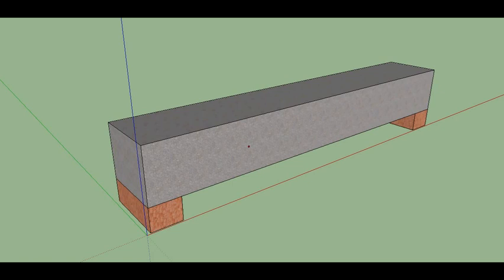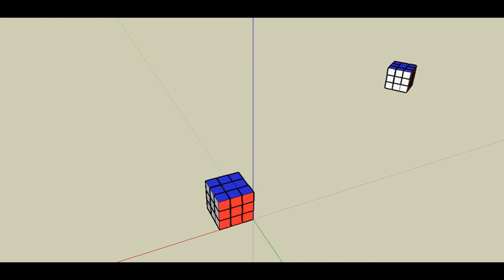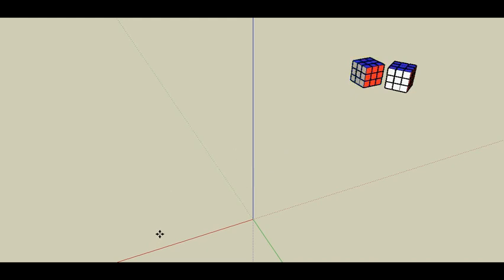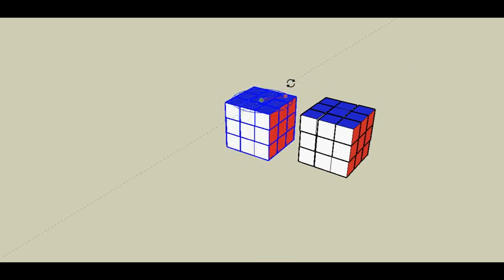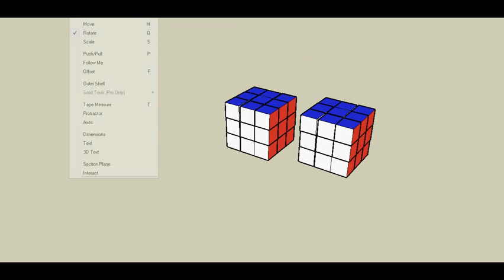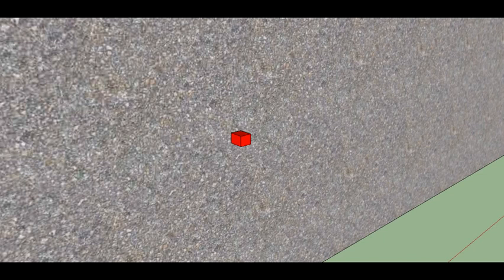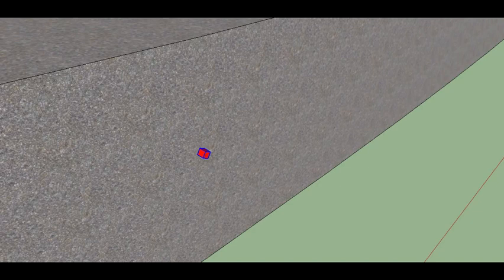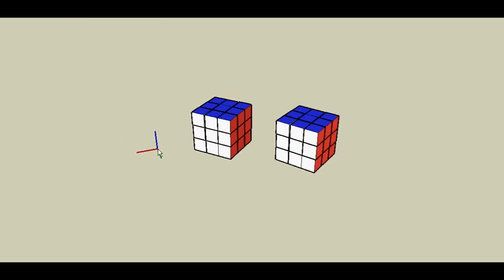Degrees of Freedom